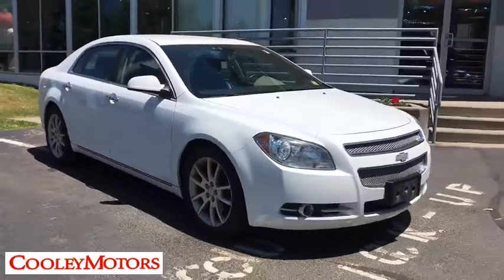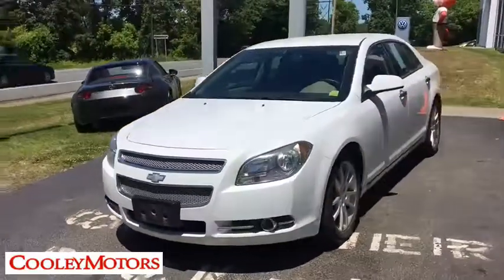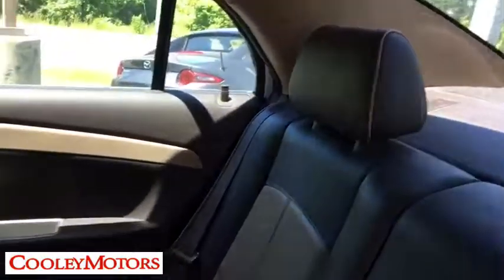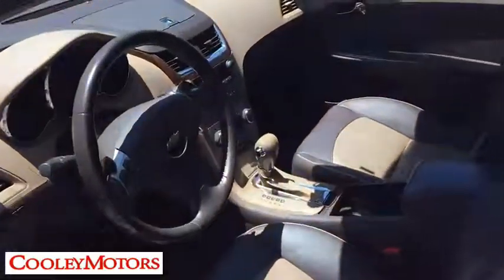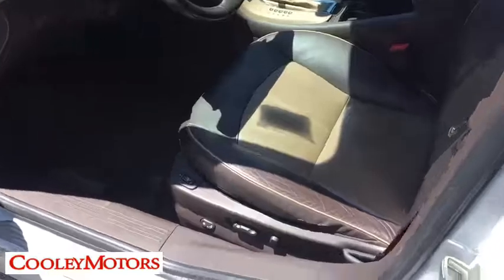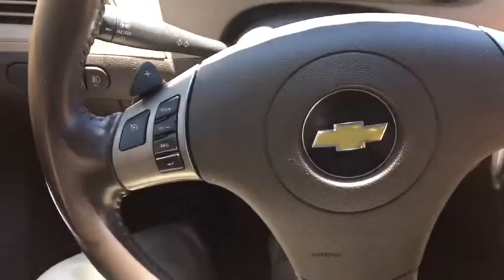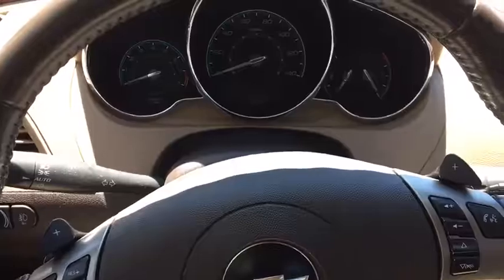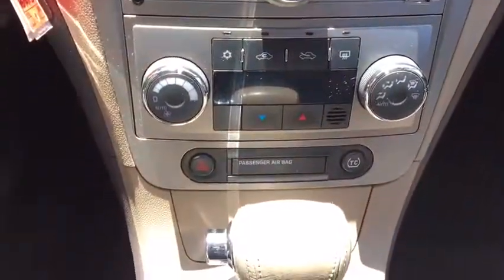2010 Chevrolet Malibu Troy, Albany, Schenectady, Clifton Park, Latham, NY 5166ZA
Summit White U 2010 Chevrolet Malibu available in Troy, New York at Cooley VW Mazda. Servicing the Albany, Schenectady, Clifton Park, Latham, NY area.

Recent Arrival! cashmere Leather. COMPLIMENTARY INSPECTIONS FOR LIFE!! 1ST OIL CHANGE FREE. Cooley Motors has been proudly servicing and selling New and PreOwned vehicles to Rennselaer, Troy, Albany, Colonie, Schenectady, Hudson, Kingston, Saratoga, the Berkshires, and Bennington for 50 years! 33/22 Highway/City MPG Odometer is 4342 miles below market average!brbrAwards:br  * 2010 KBB.com 10 Most Comfortable Cars Under $30,000   * 2010 KBB.com Brand Image AwardsbrbrReviews:brbr  * The 2010 Chevrolet Malibu's bold, attractive sheetmetal and stylish interior touches are backed by confident handling, a quiet ride and an overall level of refinement competitive with the category's best. Unlike some competitors, the fuel-efficient four-cylinder engine is available on all Malibu trims, not just the entry-level model. Source: KBB.com